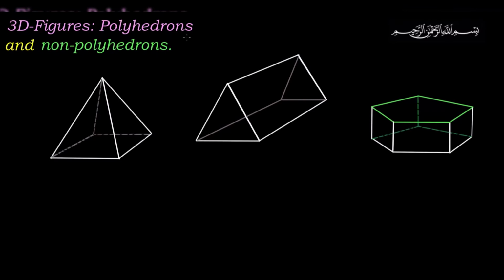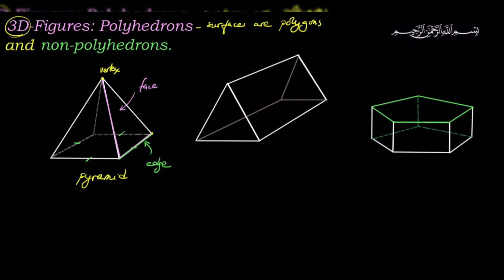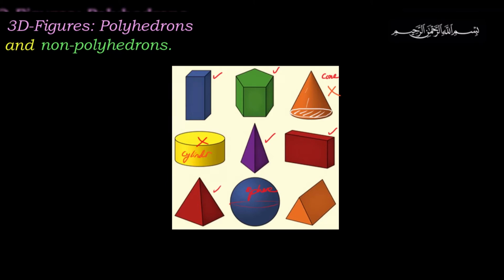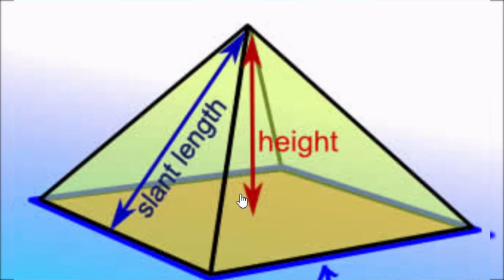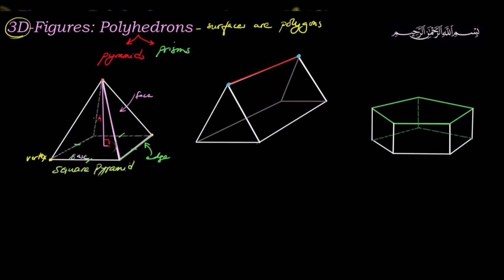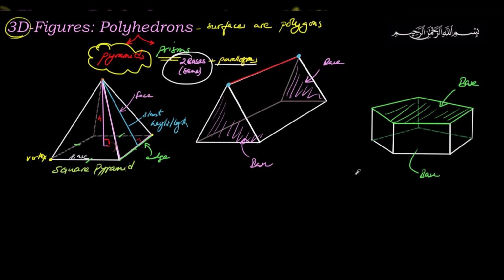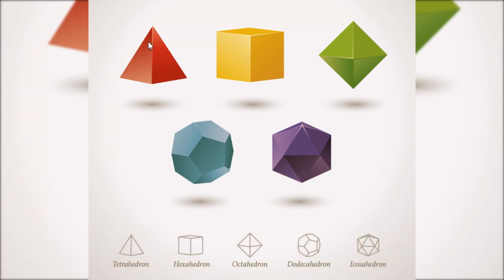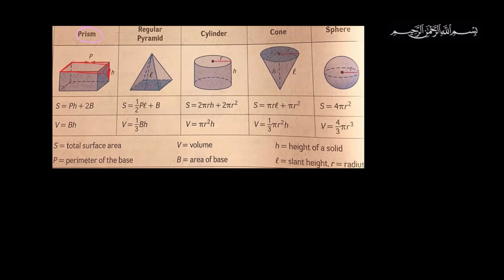1.8 3D (Solid) Figures: Polyhedrons and non-Polyhedrons.